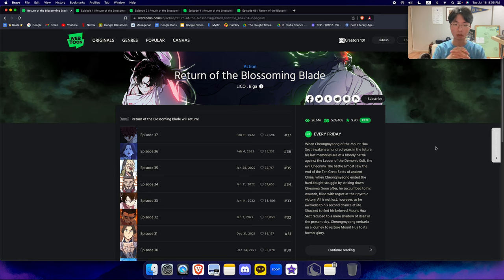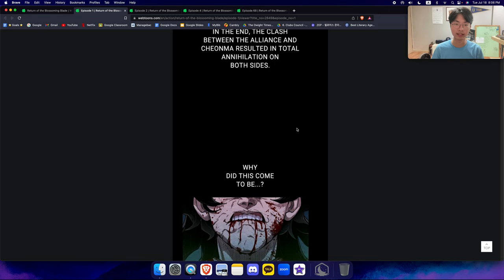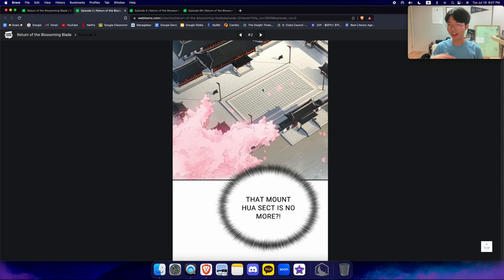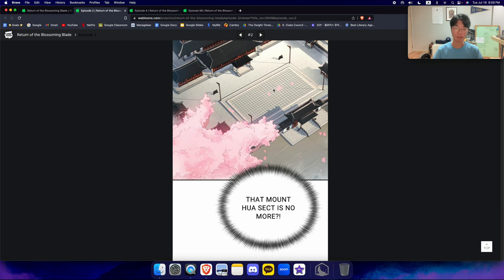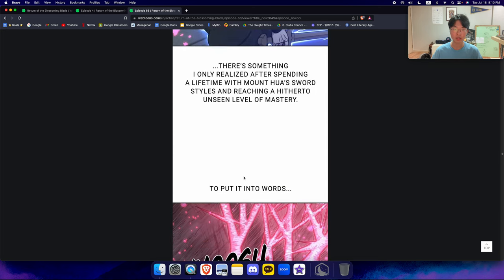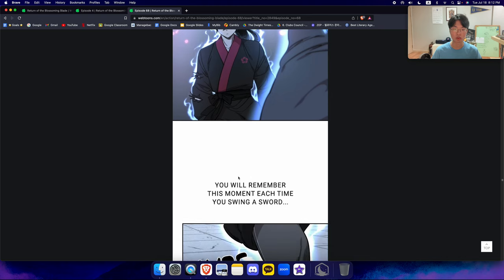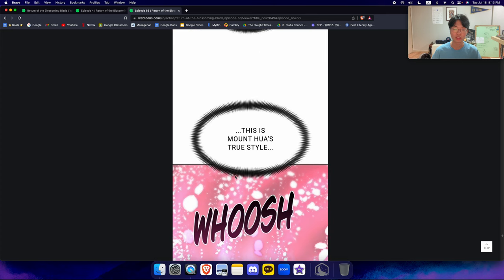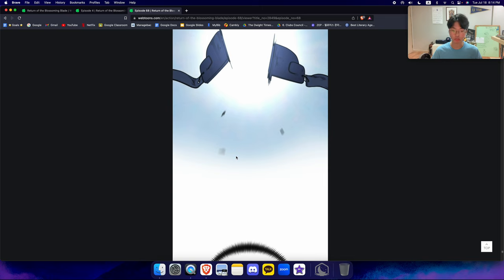[WebtoonRant#22] One of the Pillars of the 'Returning' Genre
- Return of the Blossoming Blade
- 화산귀환
- Review
- Rating